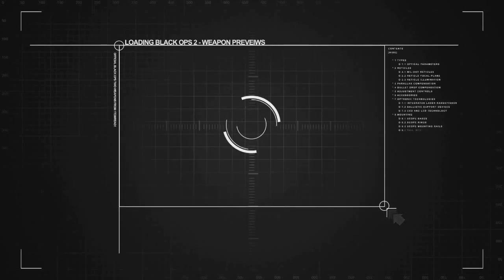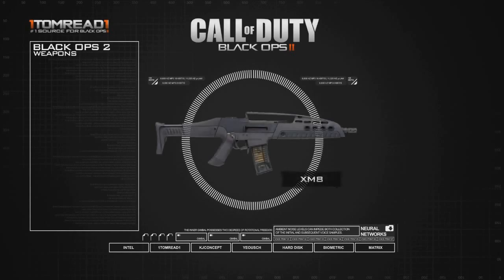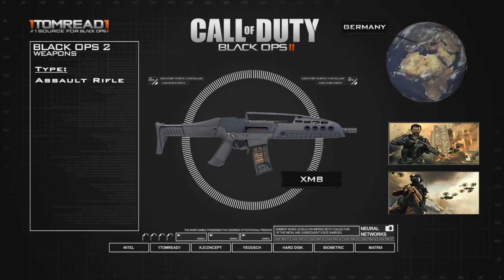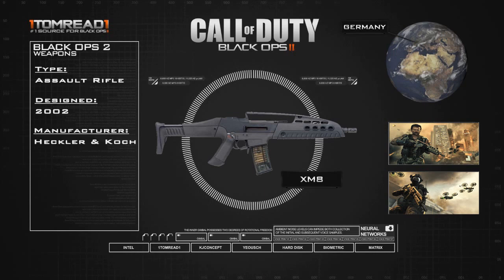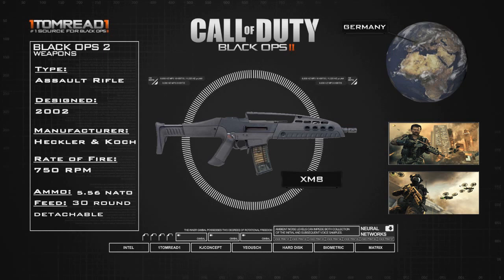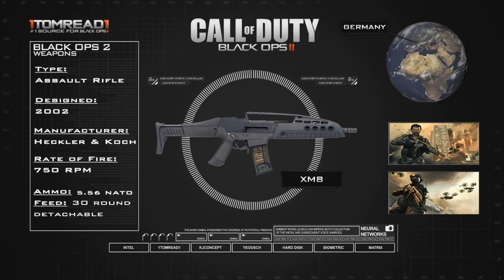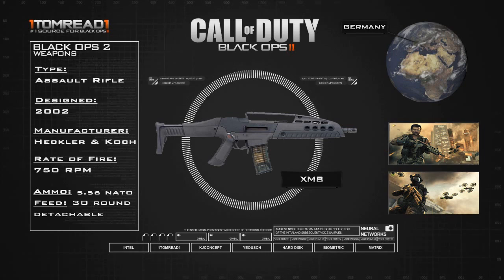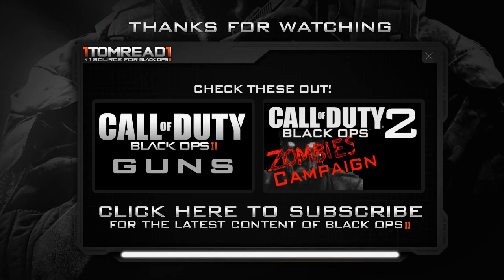Black Ops 2: Guns - XM8 (Episode 1)